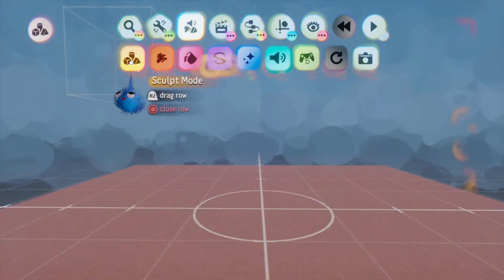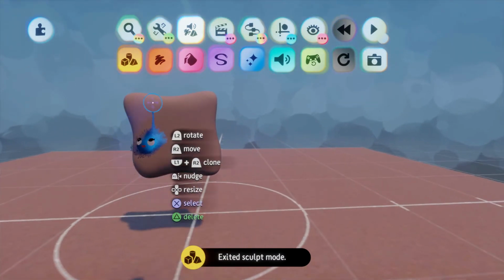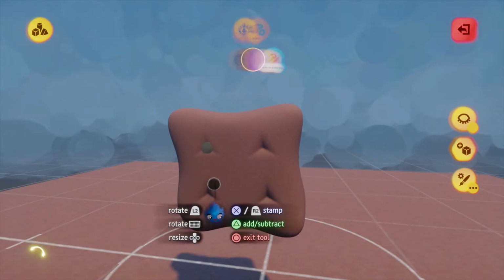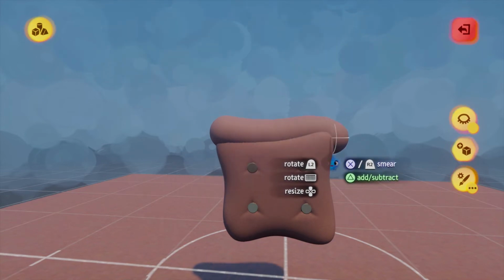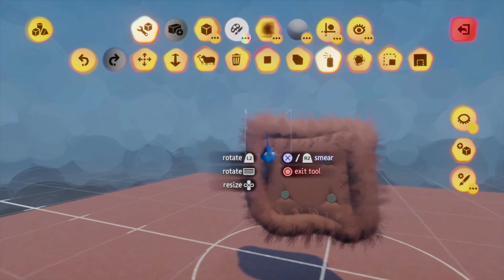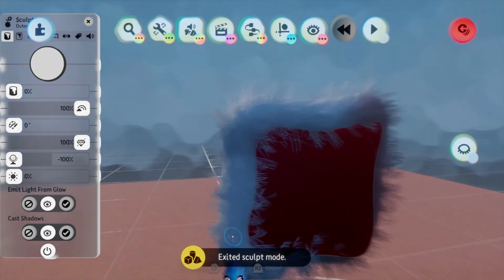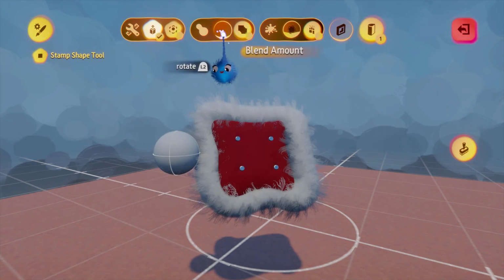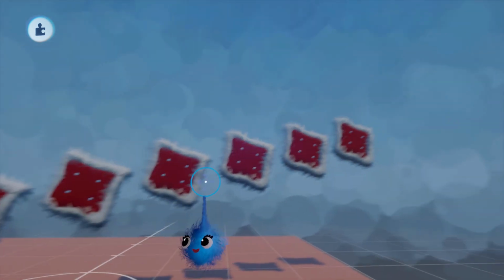Sculpting 101: Lesson 3 Xmas Cushion (Dreams PS4)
Blend remove and different textures